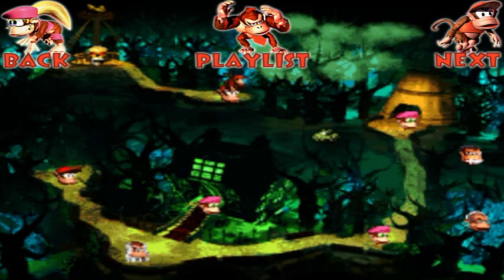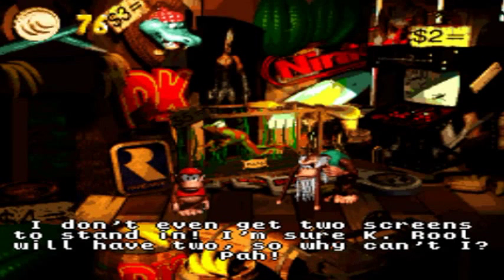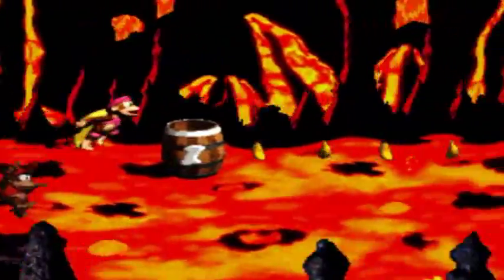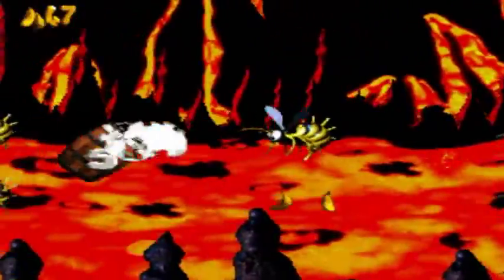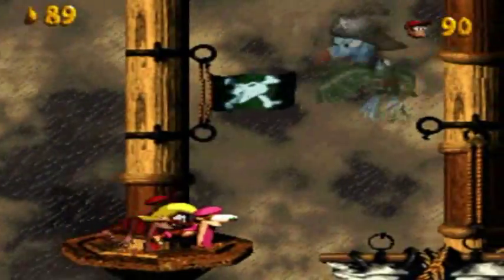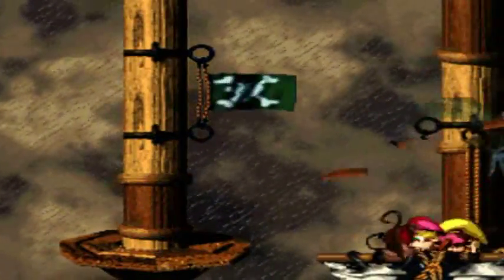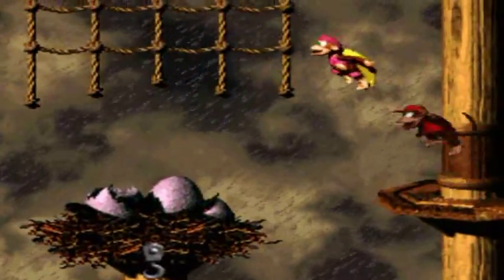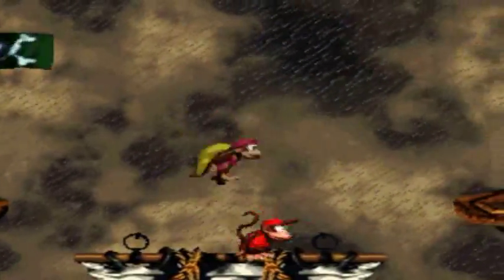Donkey Kong Country 2 Walkthrough Part 16: Thrown For a Loop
Either the difficulty spiked or I had one of those "Let's accidentally fail in every way possible" episodes. Probably the latter because things happened here that probably wouldn't happen to most players. :P

Time Stamps:

Lost World:
0:00 Monkey Museum
0:34 Fiery Furnace

Gloomy Gulch:
6:57 Kreepy Krow

K. Rool's Keep
8:46 Arctic Abyss